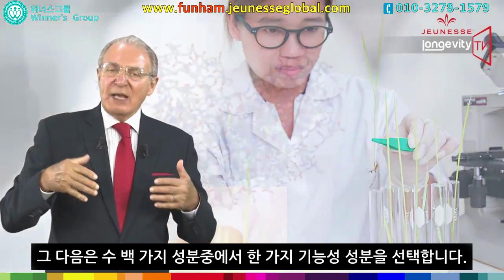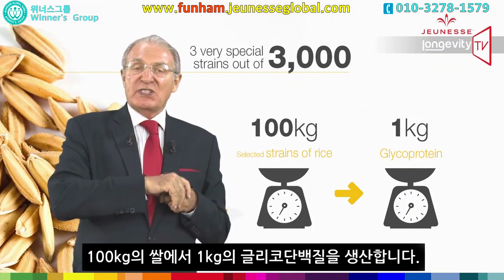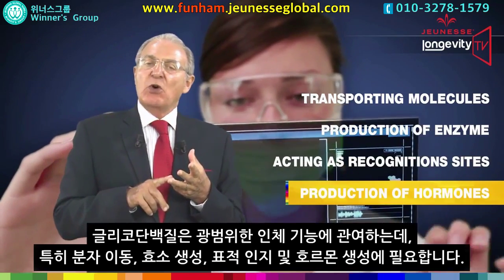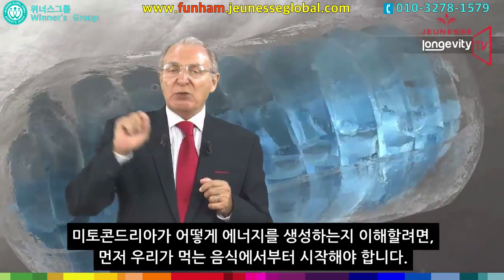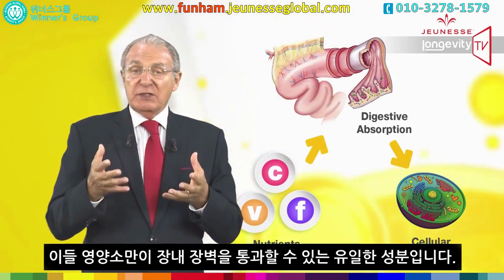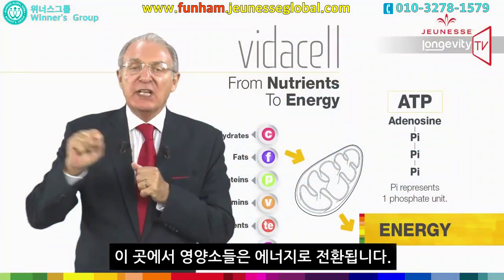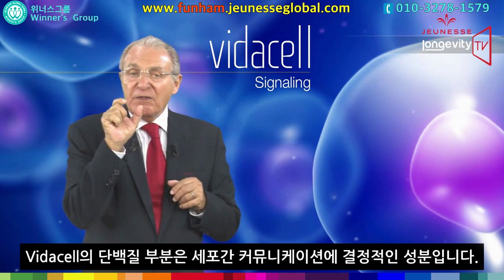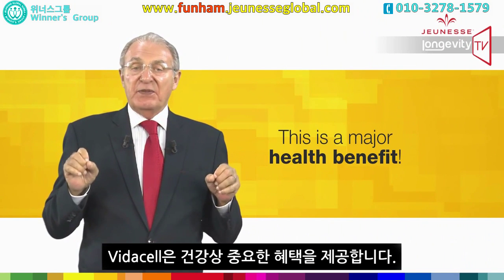[위너스그룹] 주네스 롱제비티 TV 13편 - 비다셀(Vidacell) (정헌모 : 010-3278-1579)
Jeunesse Longevity TV - Episode 13 - VIDACELL